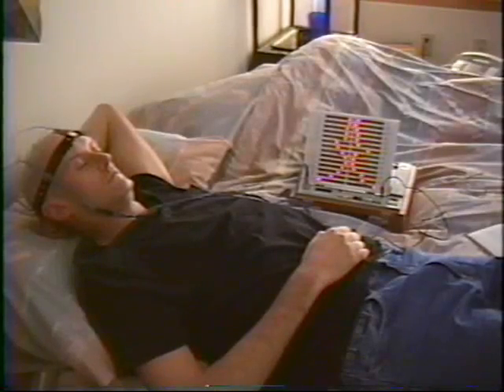Ken Wilber - going into an altered state?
Ken Wilber, often referred to (right or wrong) as the "Einstein of consciousness studies", shows how he is able to manipulate his brainwaves in different ways.

This is an old film and an old (one of the first) Mind Mirror developed by Max Cade in England way back when, and it's use/research carried out by Max Cade and Anna Wise.  It's a great EEG device used by us Awakened Mind Trainers and has further developed into a modern version with software using Gamma as well. This commentary however is a bit out of context--which both Max and Anna would have said.  It’s a problem with all technical devices --just because it's extremely scientific doesn't mean that it is being used scientifically. Ken is dropping into a deep state but he's not stopping all his brainwaves. Nevertheless one can see how we can learn to go into different states of consciousness and this is mirrored by the brainwaves. Similarly, we can train our brainwaves to go into altered states.